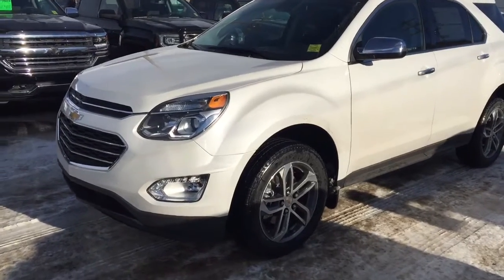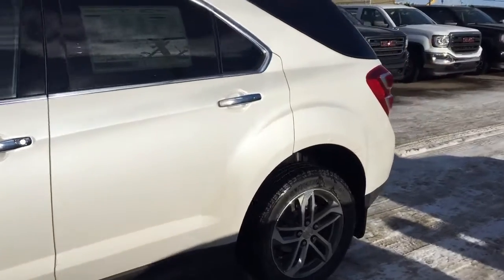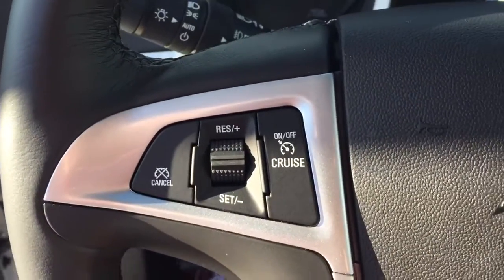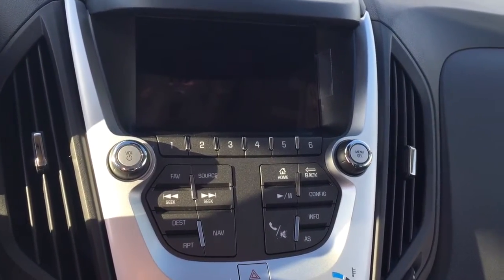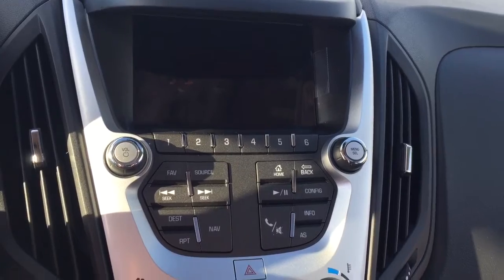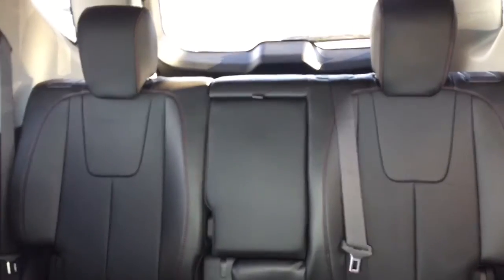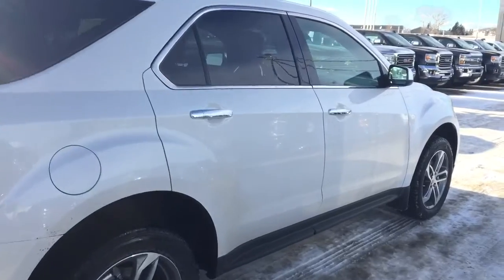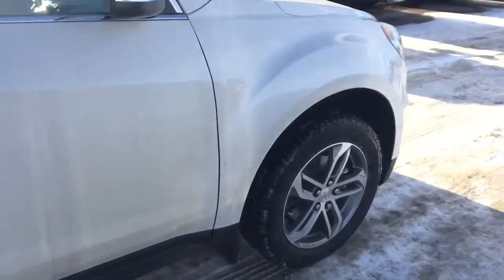2017 Chevrolet Equinox | Davis Chevrolet | Airdrie AB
3.6L 6 cylinder engine, Navigation, sunroof, true north edition, pioneer speaker system, heated front seats, sound like the features you are looking for? Look no further than this Iridescent Pearl 2017 Chevrolet Equinox with all the above mentioned features and more such as Sirius XM satellite radio, power programmable lift gate, remote start/entry, all wheel drive, comfortable seating for 5, lots of cargo space, rear cargo cover and more!!

149393